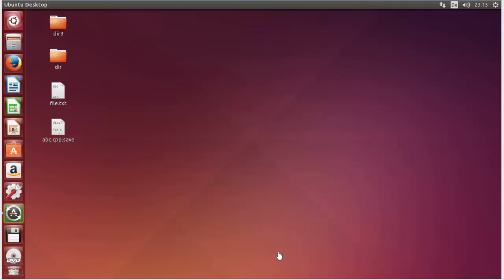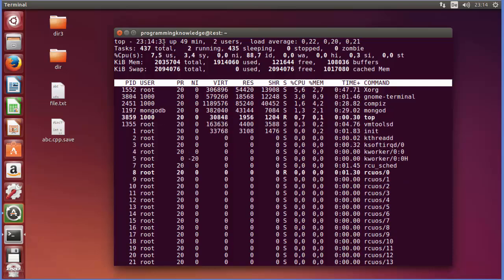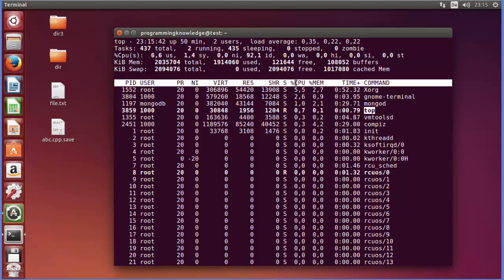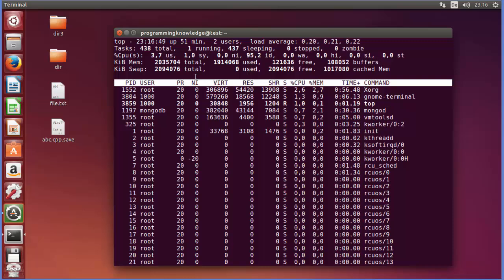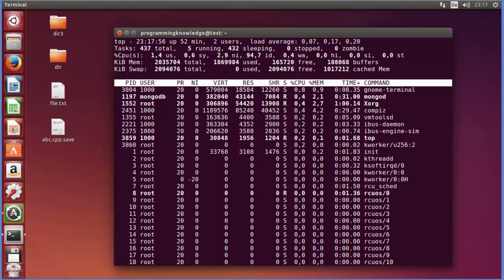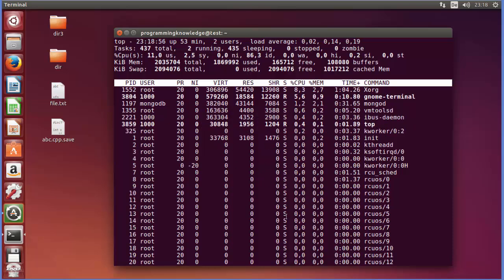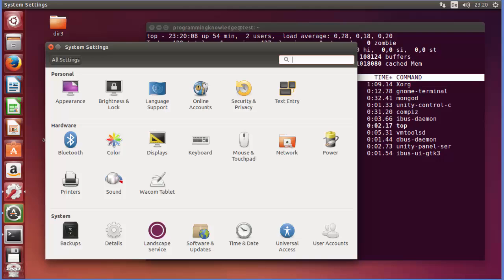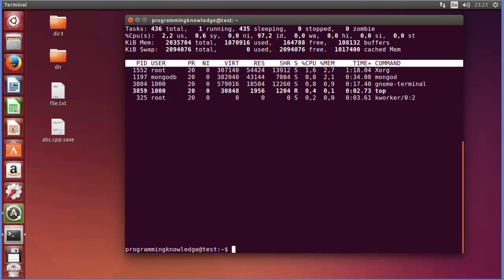Linux Command Line Tutorial For Beginners 14 - top command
In this video we will learn how to use top command in Linux. top command in Linux is used To view the CPU usage of all processes. So this will hep to get some Information and help with the Linux and Unix top command including examples.